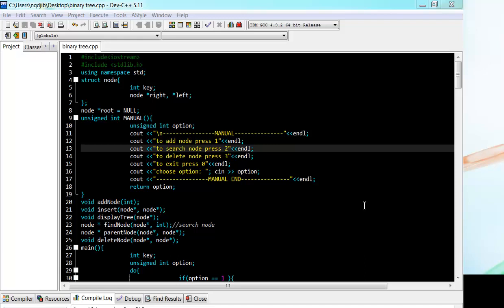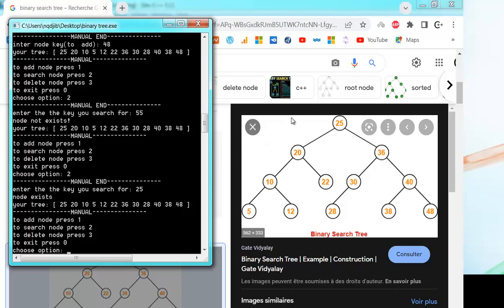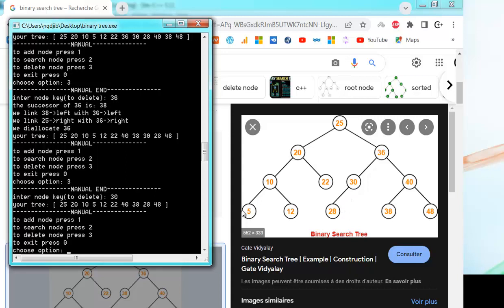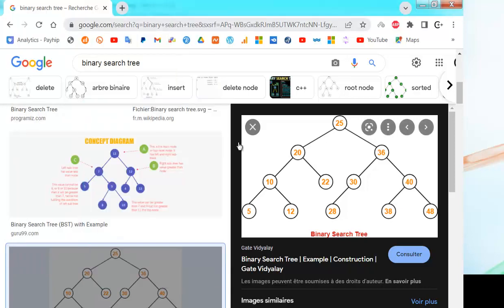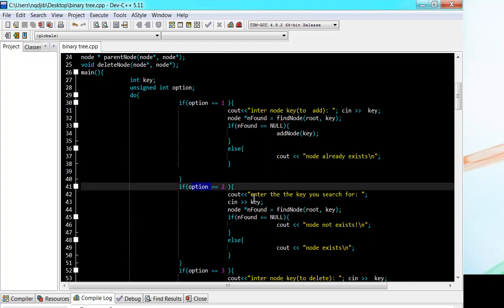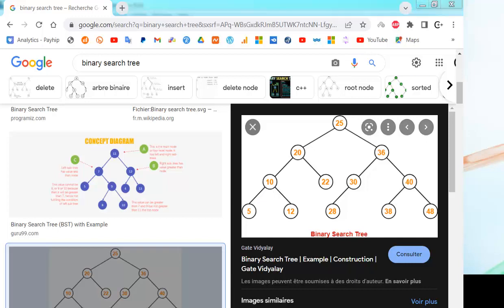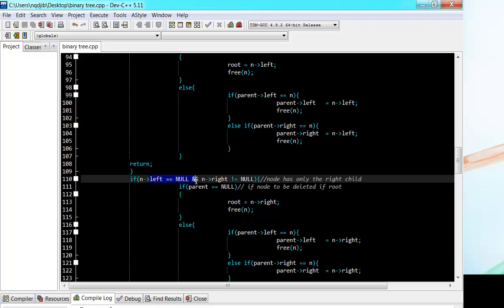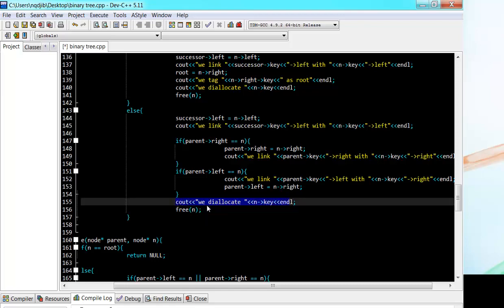Binary Search Tree C++(with download link)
in this BST c prgoram you can
insert a node in binary search tree
search a node in binary search tree
delete a node in binary search tree
display and print a binary search tree